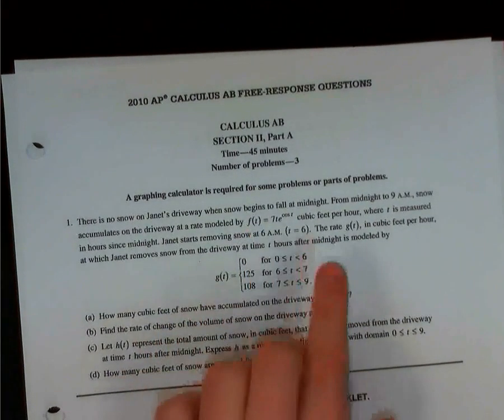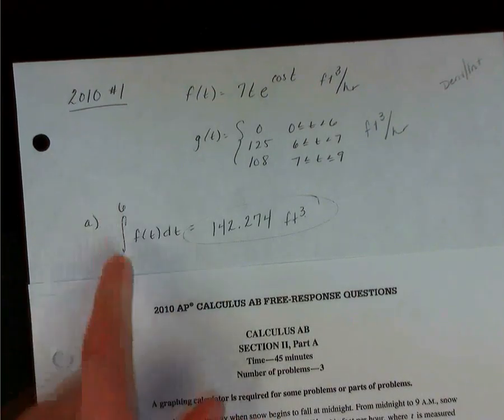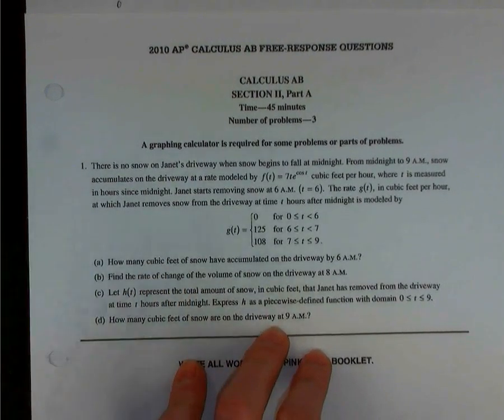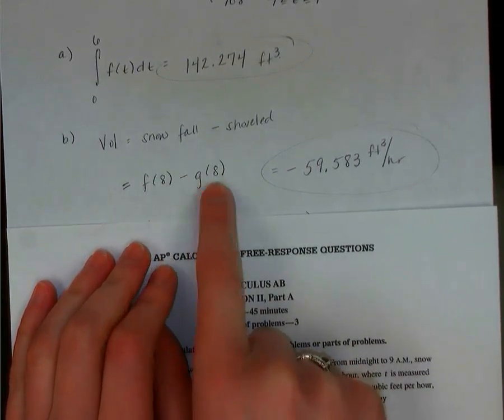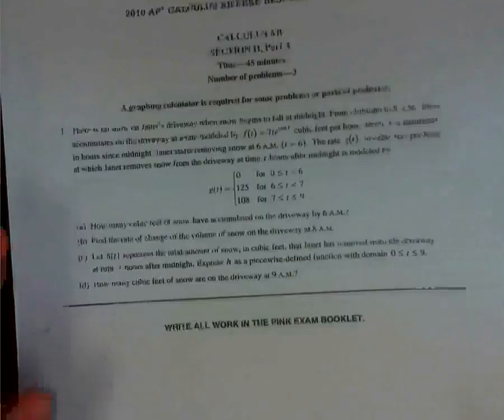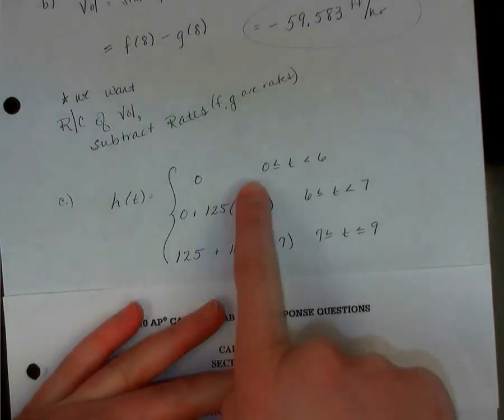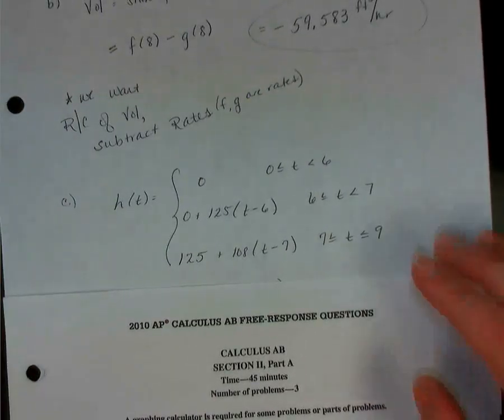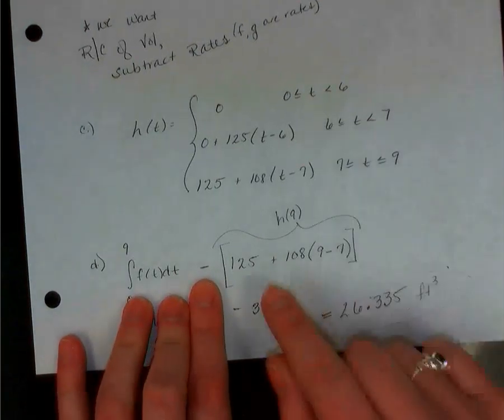AP CALC 2010 1 TI